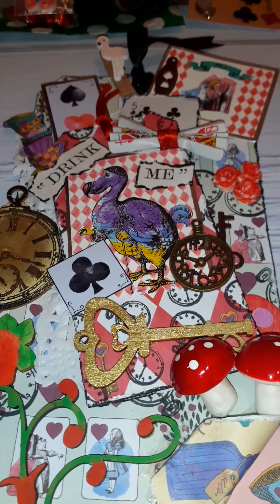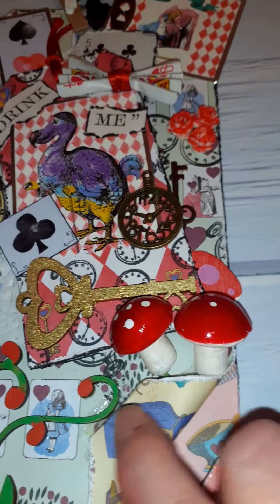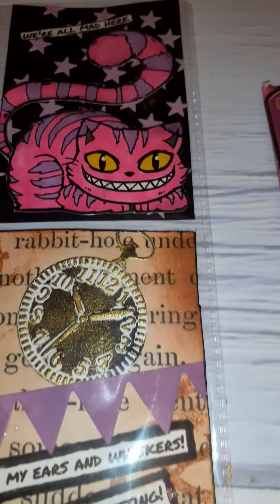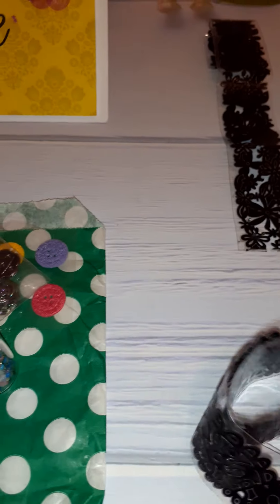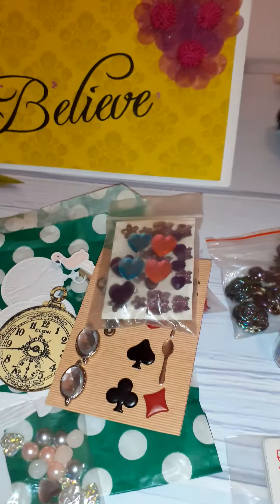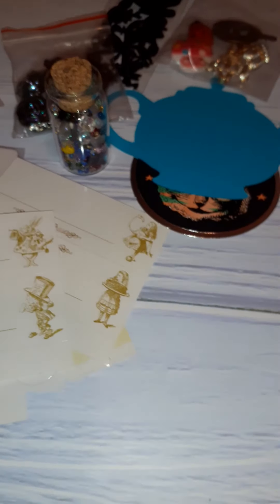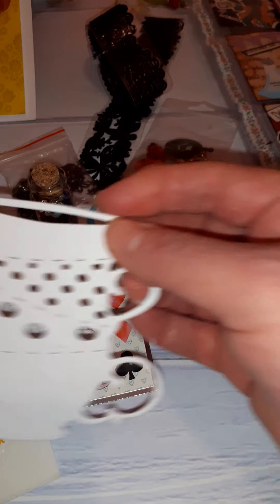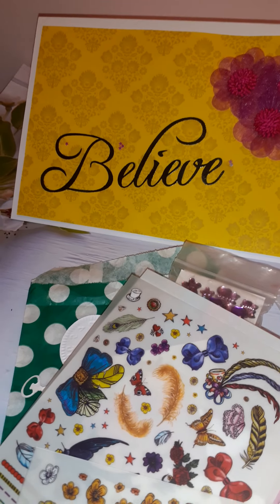Alice in Wonderland Prize Winnings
Prize winnings from Tracy Webster.